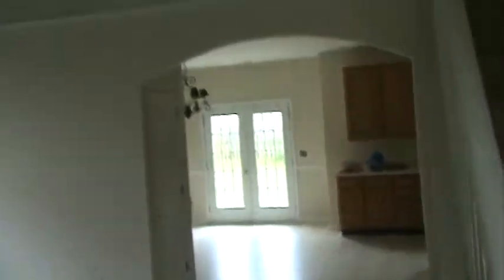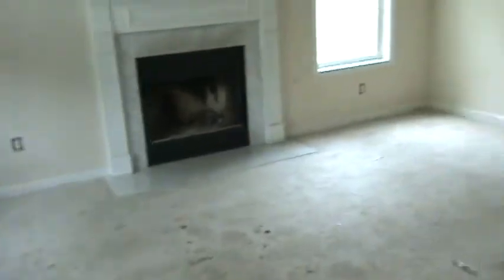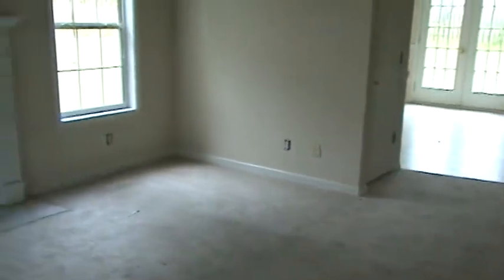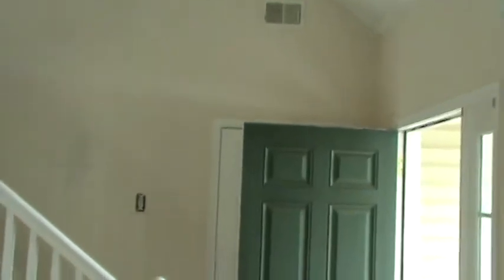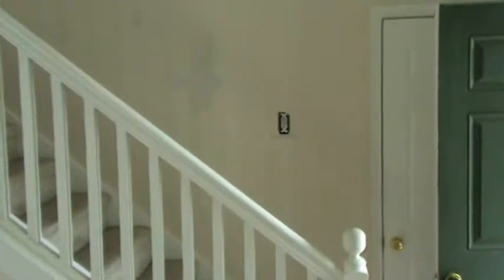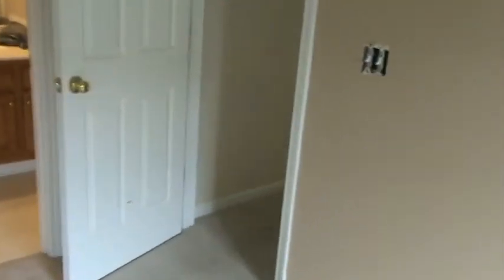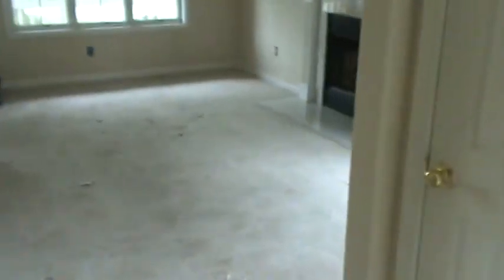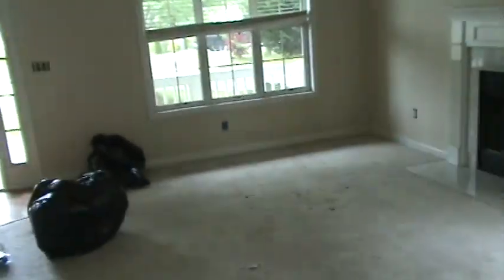Why Landlords use HandyANDY 5 23 11